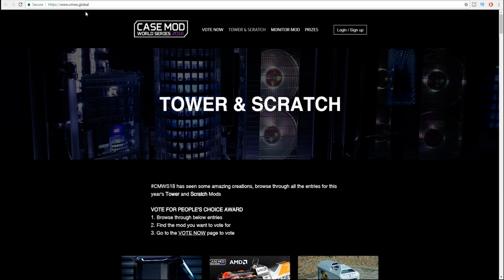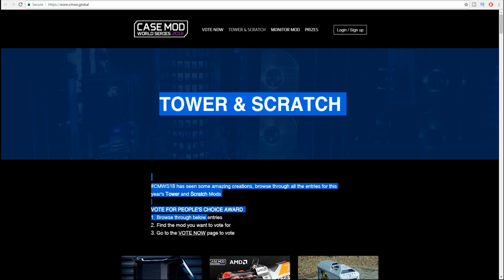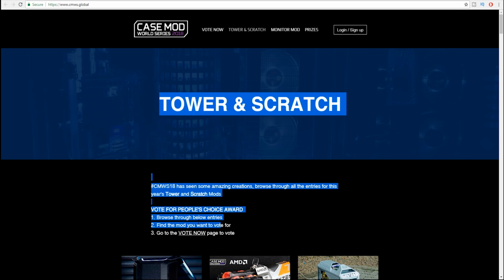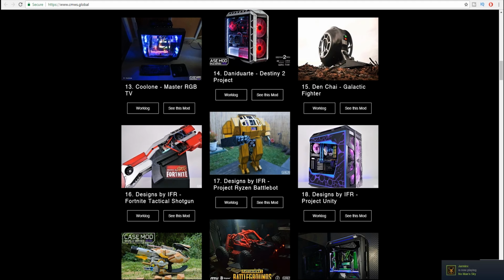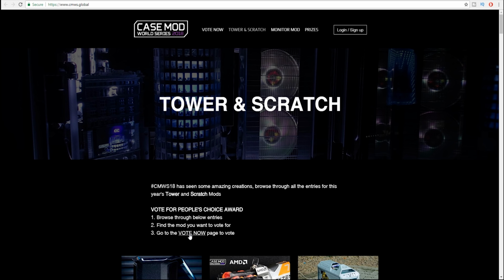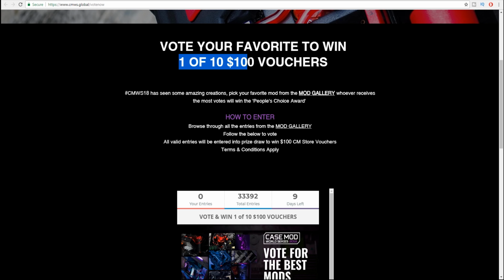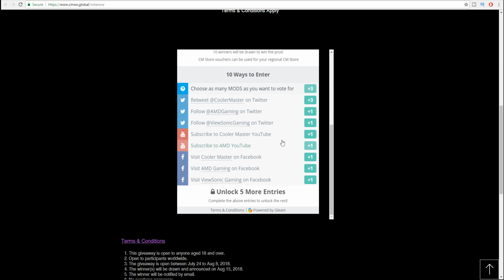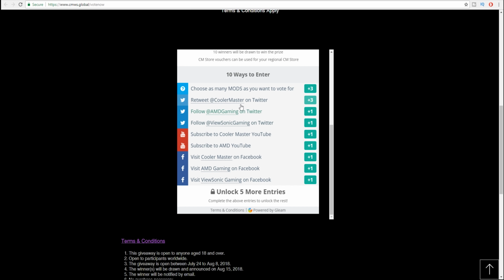3 Crazy Water Cooled Gaming PCs 10 Lucky Winners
3 Crazy Water Cooled Gaming PCs 10 Lucky Winners. Today is almost the conclusion of the cooler master case mod world series for 2018. We are now in voting stages and we would like to ask for your vote for a chance at winning some $100 gift cards. Our PC Builds are entries 16 - 17 & 18. Thank you for the support!

SUPPORT US:
AU Affilate Amazon